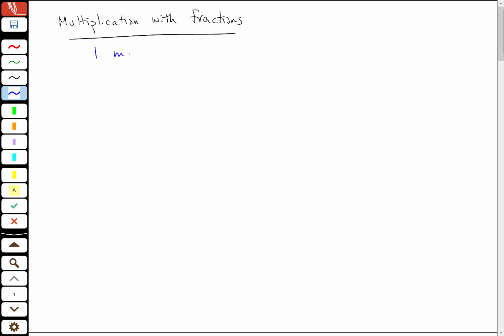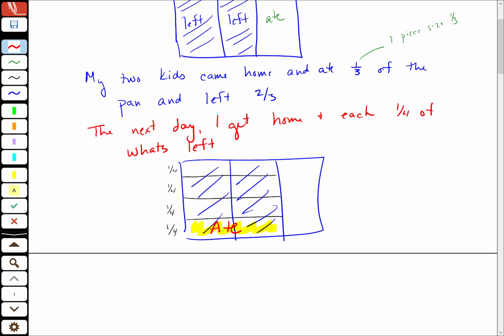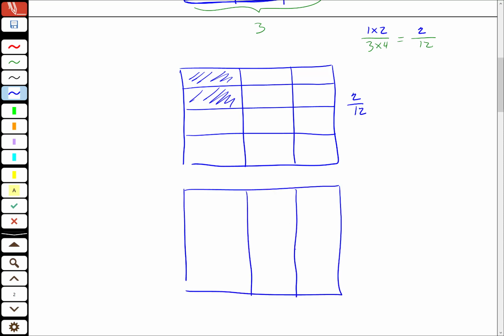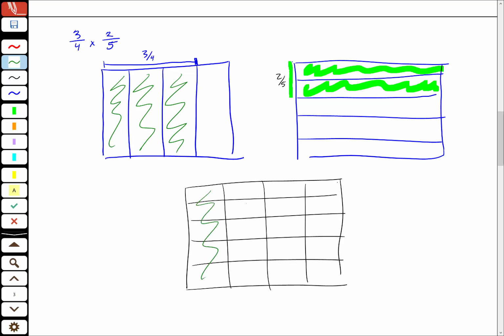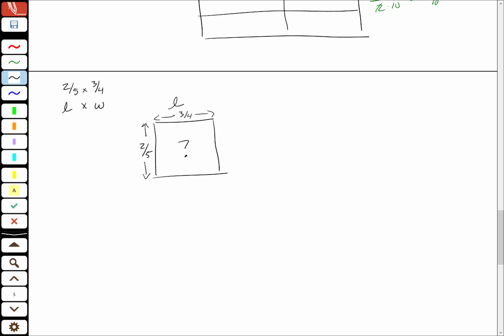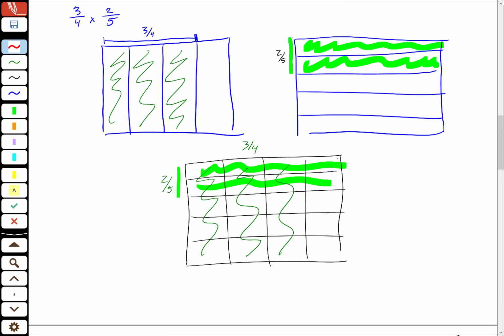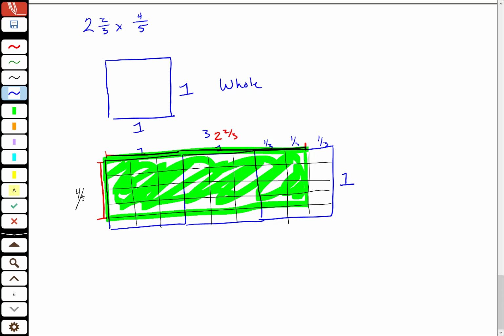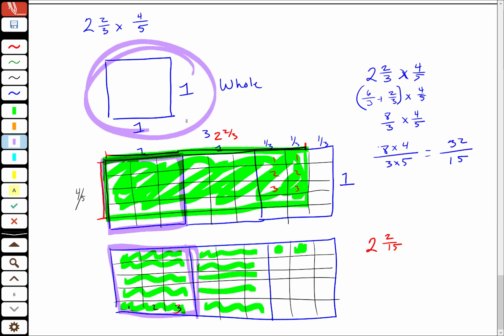Multiplication of Fractions - Area Model